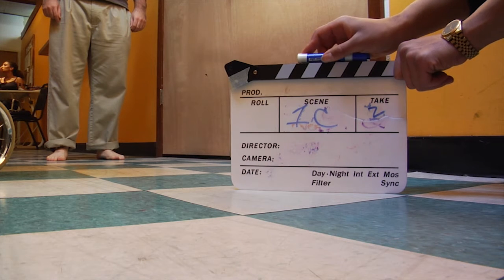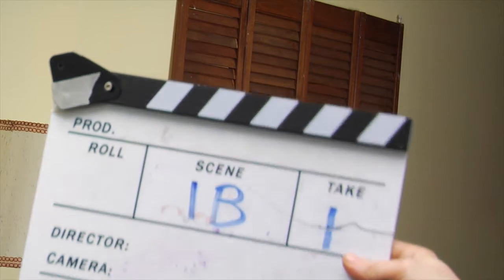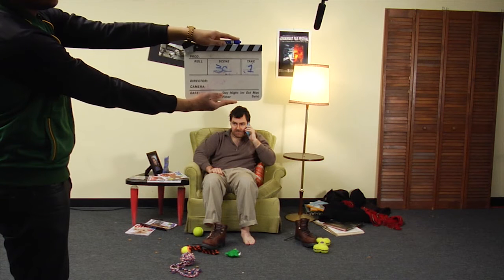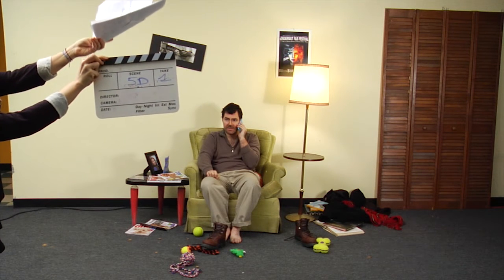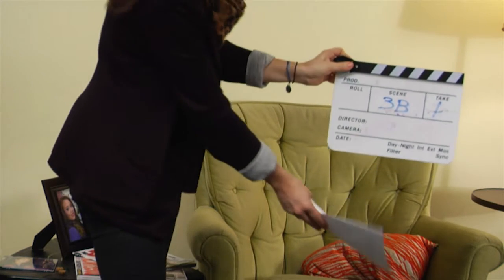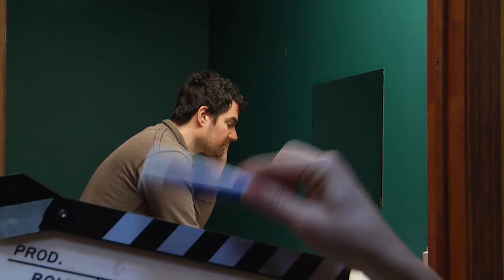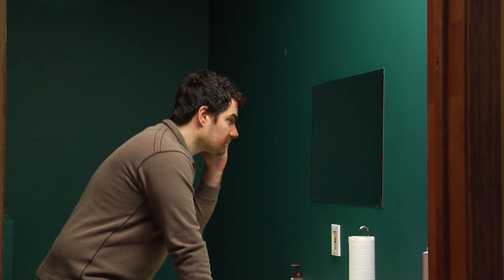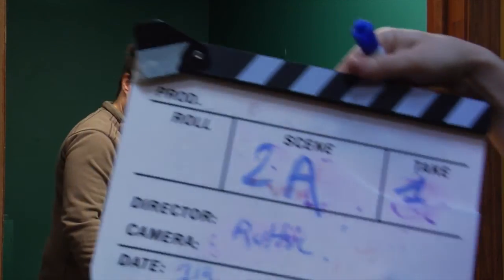Slate Outtakes - Digital Filmmaking Bootcamp 2015